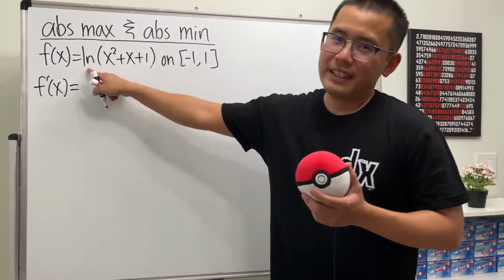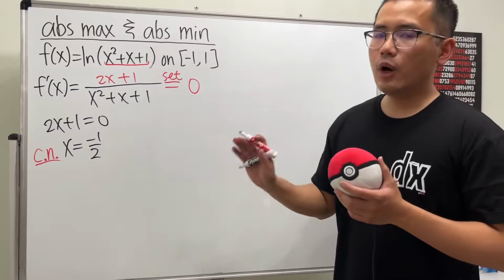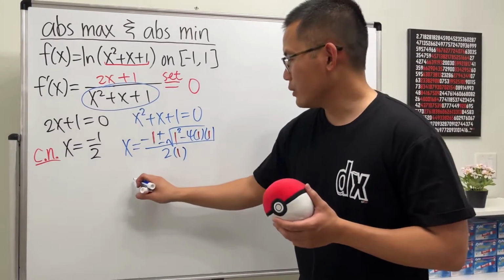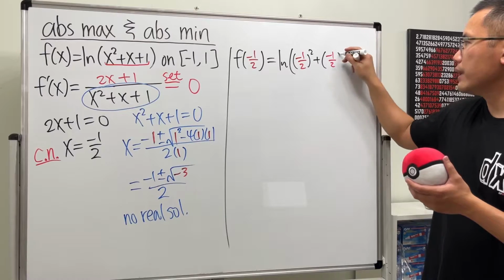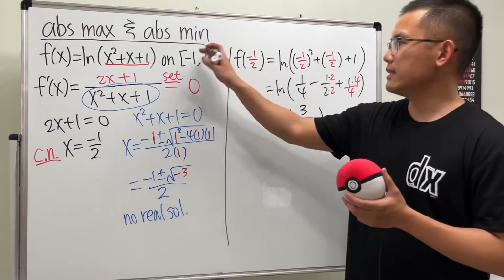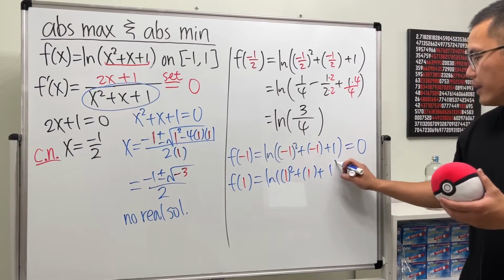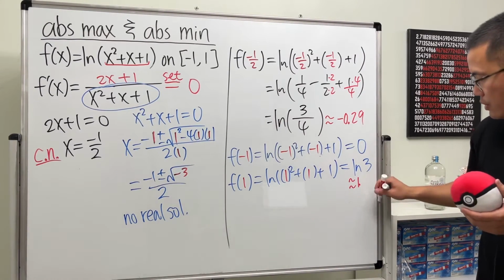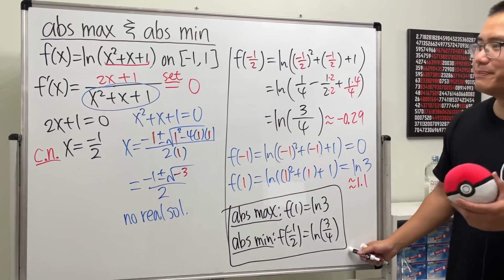How to find the absolute max and absolute min of f(x)=ln(x^2+x+1) on [-1,1]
Calculus tutorial: finding the absolute max and absolute min of f(x)=ln(x^2+x+1) on [-1,1]